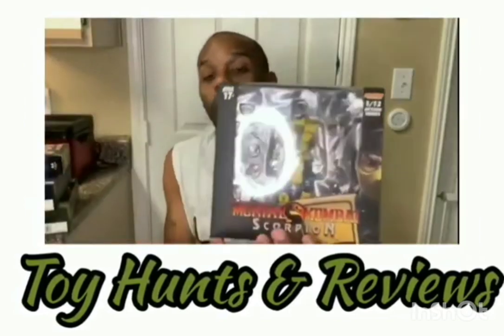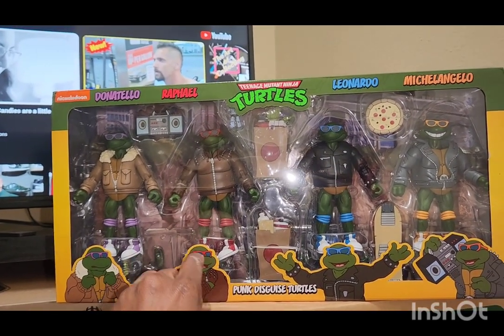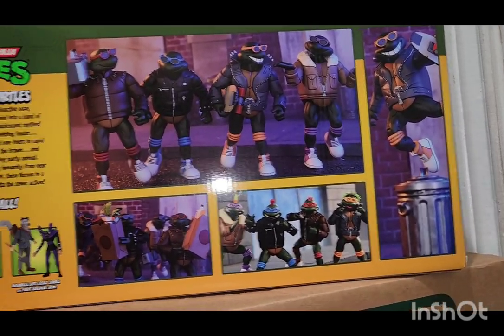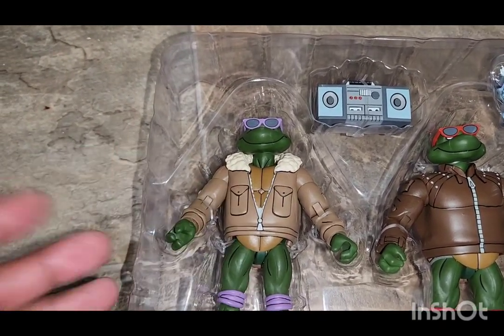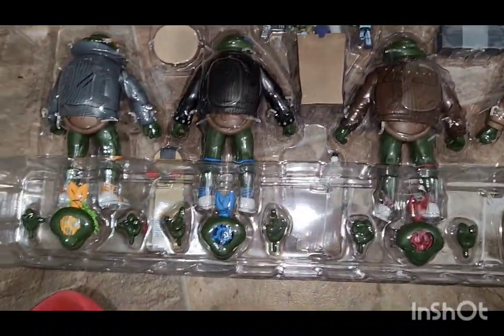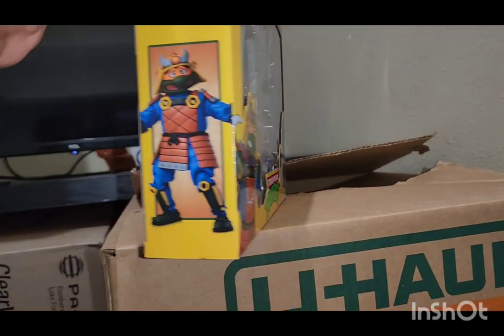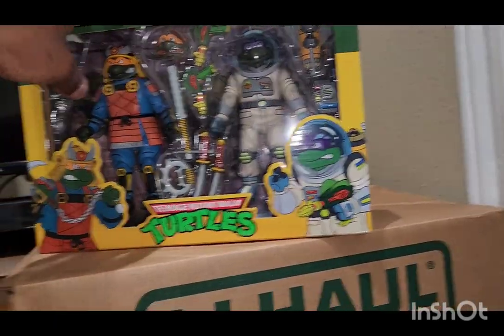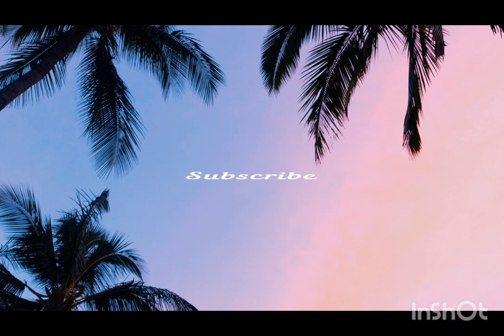Tmnt new Haulathon Turtles Neca here we go .